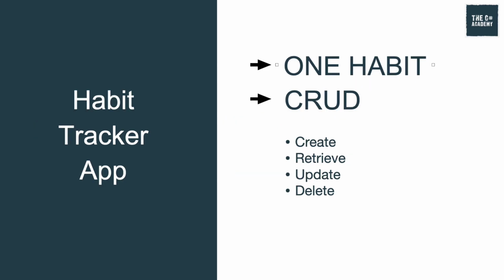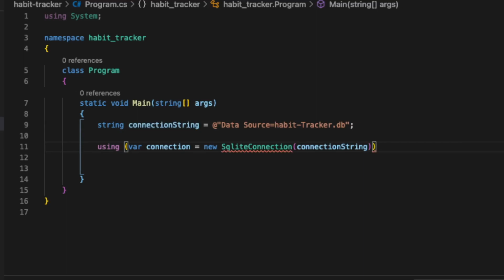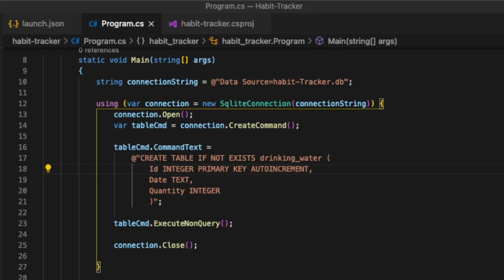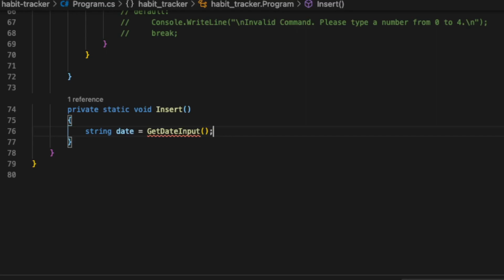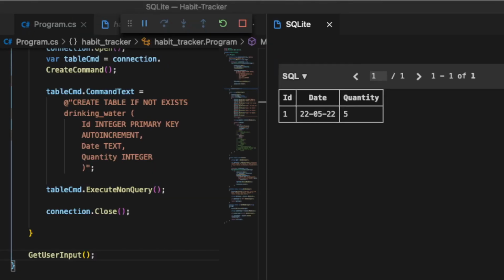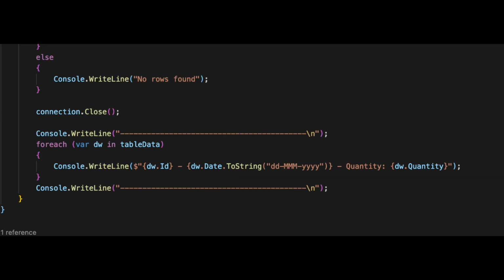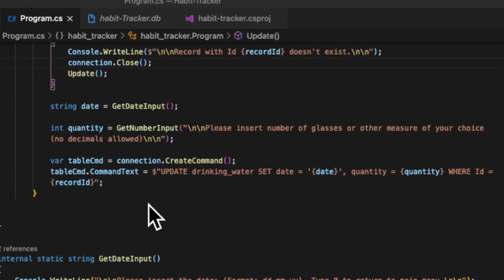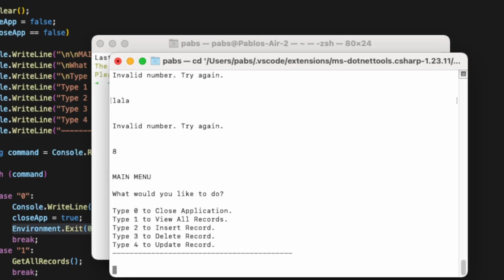Habit Tracker App. C# Beginner Project. CRUD Console, Sqlite, VSCode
We're building a "Habit Tracker" Console Application, with C#, Sqlite and Visual Studio Code.

👨‍👩‍👦‍👦   Discord (add me and I'll add you to our community):
pablocappuccino#4729

📖  Chapters
0:00 - Intro
1:20 - Create Project
4:22 - Create Database and Table
10:30 - Create Main Menu
13:00 - Insert Method
18:10 - Get Method
22:45 - Delete Method
25:00 - Update Method
28:20 - Validation